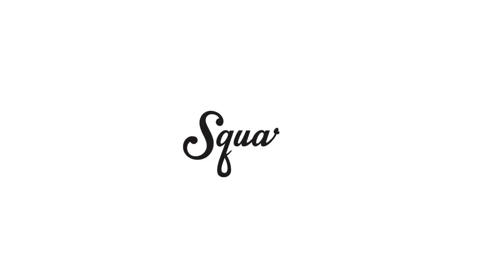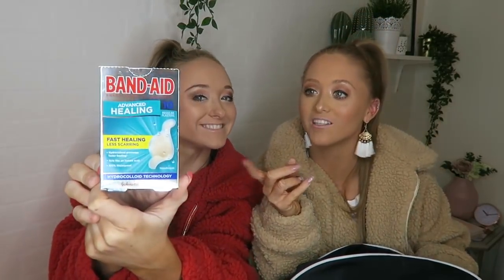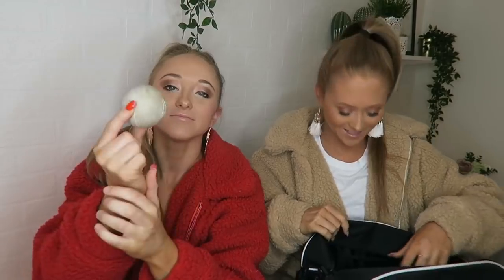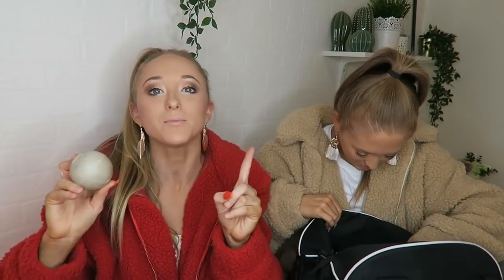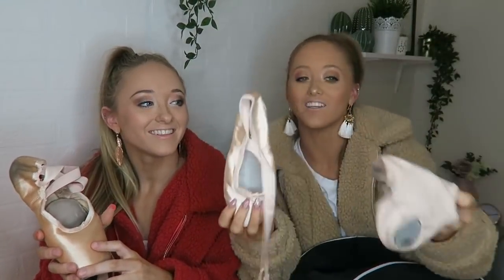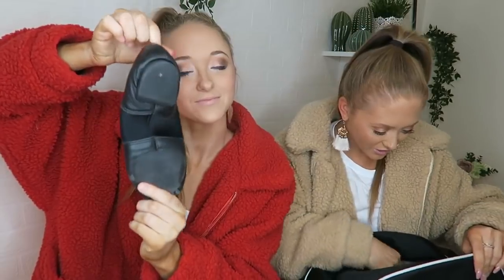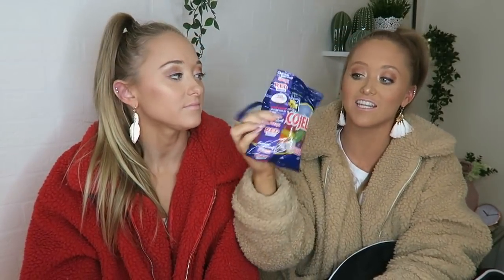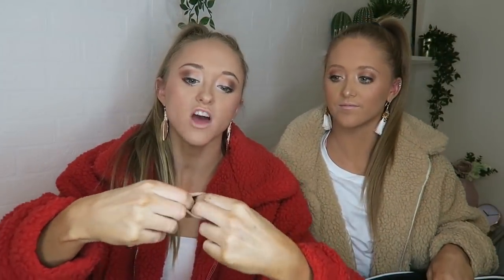What's in Our Dance Bag | The Rybka Twins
Welcome to Squared the only twin channel made just for twins. Who loves dance?! Whether you've taken ballet, jazz, tap or hip hop, you know that sometimes you have a lot of stuff to carry! We're going to show you all of the fun stuff that's in our dance bags in today's video! 👯‍♀️

We are Sam and Teagan from Australia and we post every Monday here on Squared!

Follow Teagan & Sam!

Follow Squared!